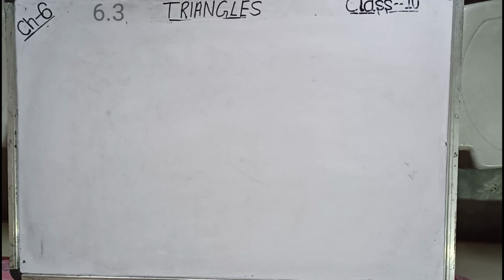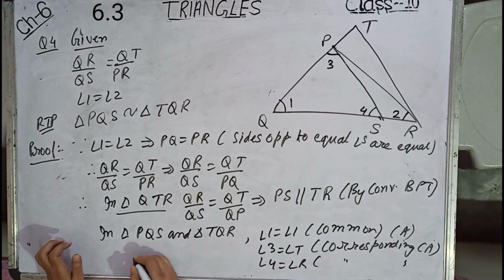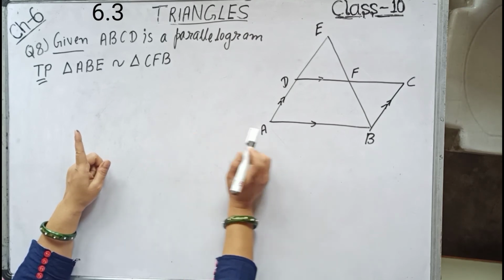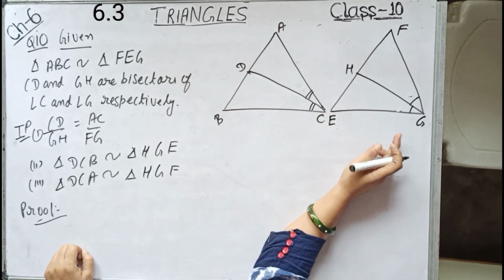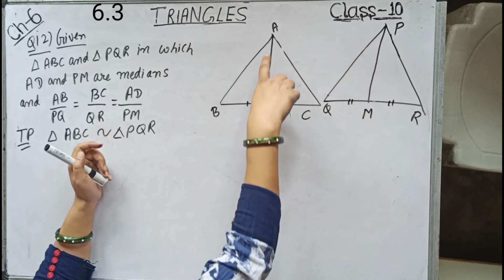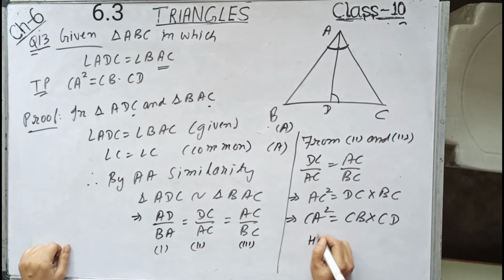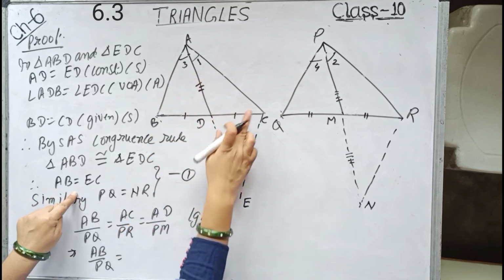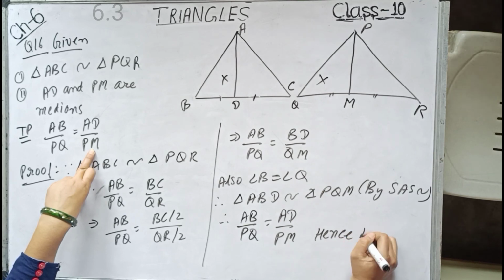Class-10 Ch-6 (Part -3)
Explanation of Exercise 6.3 (NCERT) TRIANGLES